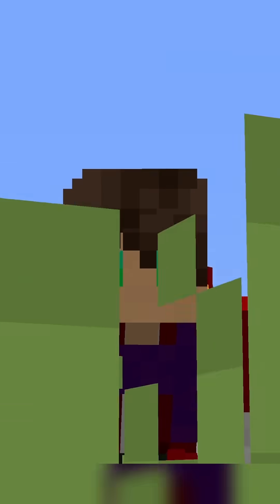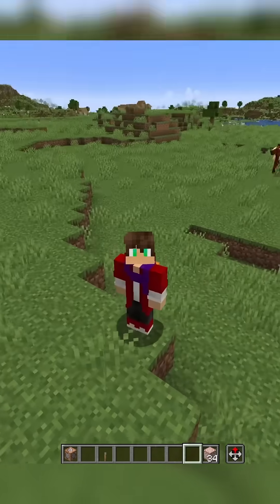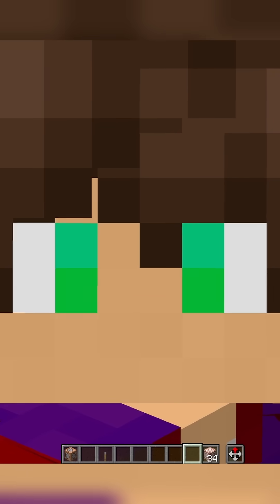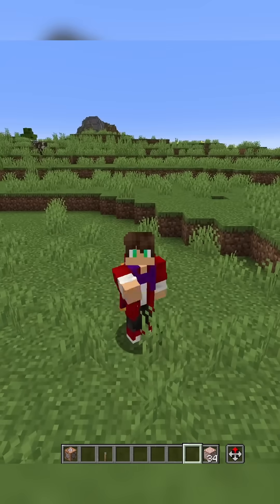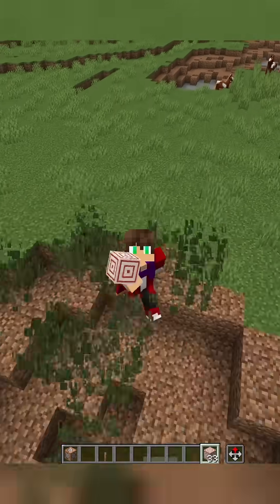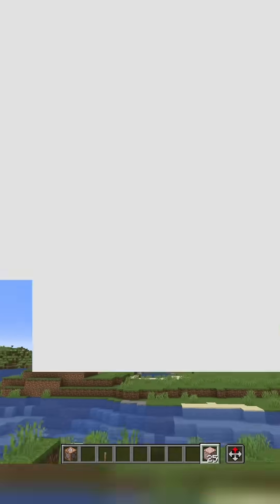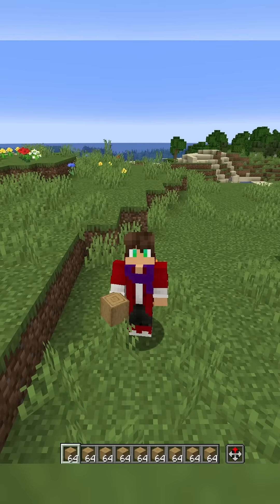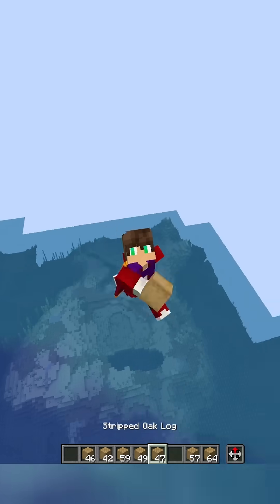using AI to make a minecraft mod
Type in chat:
/scoreboard objectives add LookRay dummy
Repeating command block, always active
execute as @a at @s run summon armor_stand ~ ~1.6 ~ {Tags:["ray"],Invisible:1b,Marker:1b,NoGravity:1b}
Chain command block, always active
execute as @e[tag=ray] at @s run teleport @s ^ ^ ^0.5
execute as @e[tag=ray] at @s if entity @e[distance=..5,type=!player,type=!armor_stand] run summon tnt ~ ~ ~ {Fuse:0}
kill @e[tag=ray]